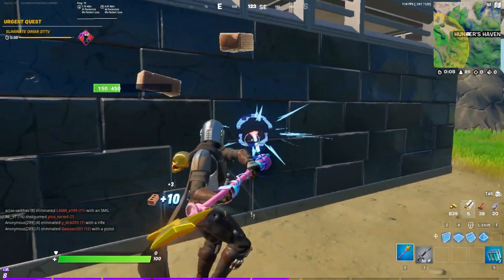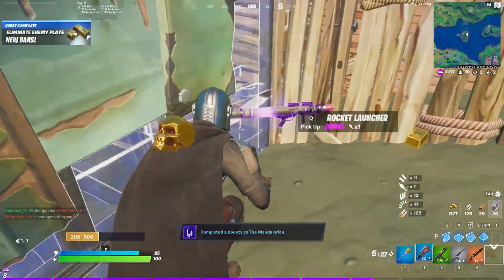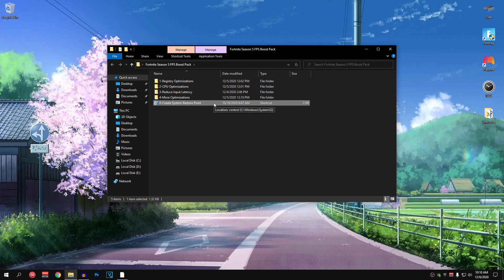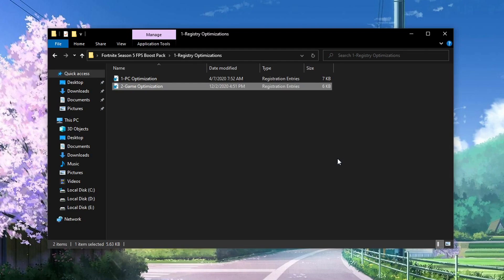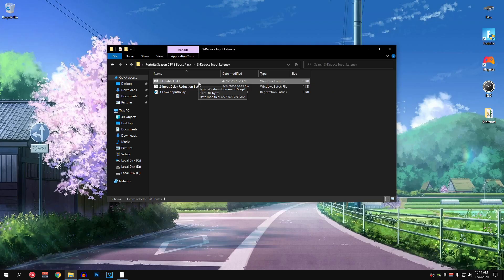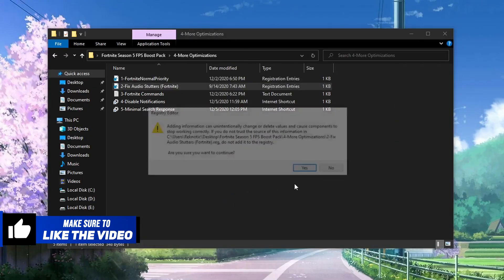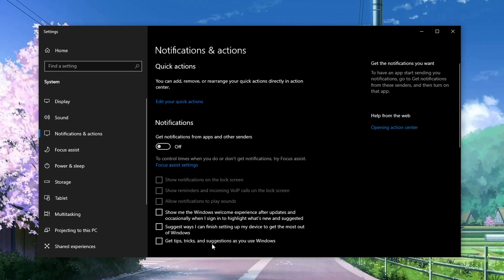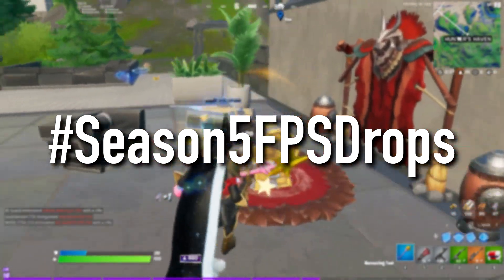How To Boost FPS & Fix FPS Drops - Reduce Input Delay (Fortnite Chapter 2 Season 5)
In this video, I show you how to fix fps drops and boost fps in Fortnite Chapter 2 season 5. I recently made a video on how to fix fps drops in fortnite season 5 which helped a ton of people but some of you guys still had fps drop issues so I decided to make this part 2 of my fortnite fps boost guide. With the new fortnite season 5 a ton of people are experiencing fps drops and stuttering in fortnite. So this guide will help you fix stutters, boost fps in fortnite, reduce input delay and fix any textures issues in fortnite season 5 as well in Fortnite Chapter 2. All the tweaks shown inside of this guide  are 100% safe and easy to follow and will optimize your pc for the best gaming experience.

Time Stamps:
00:00 Intro
01:58 Optimizations
08:00 Outro